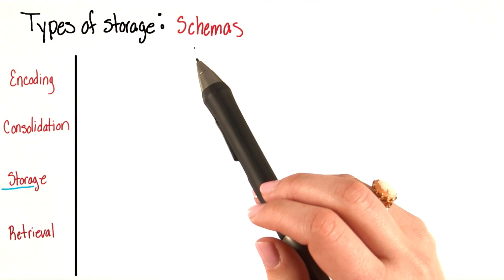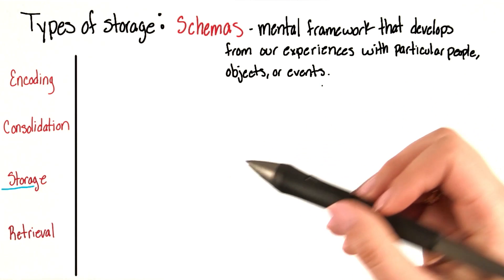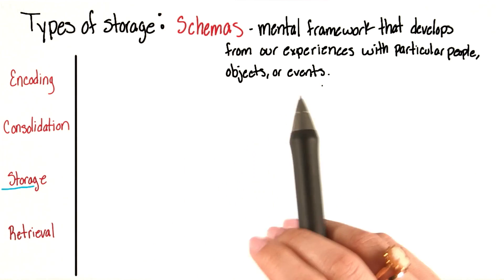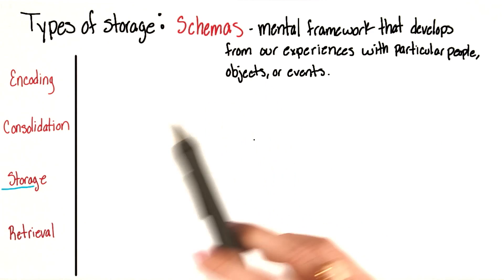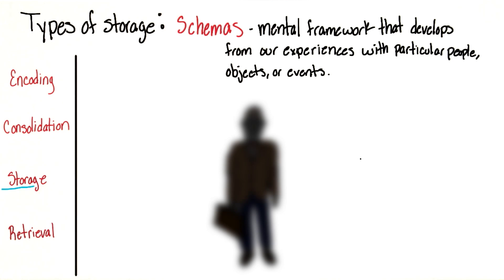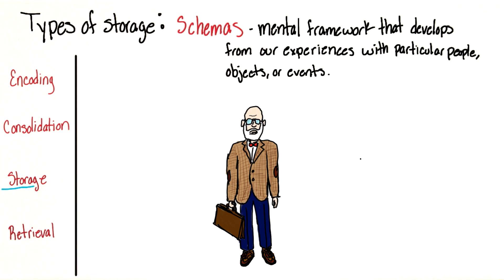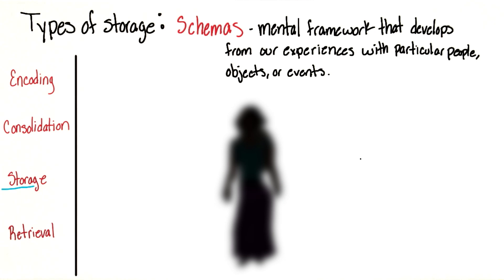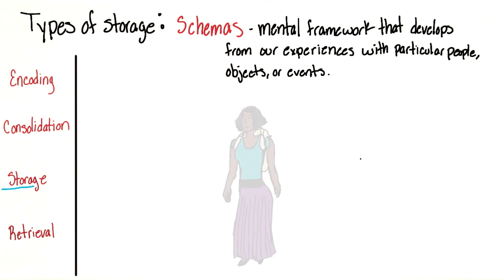Schemas - Intro to Psychology